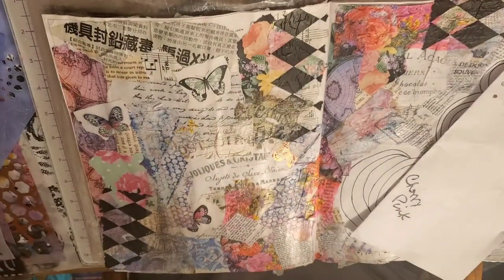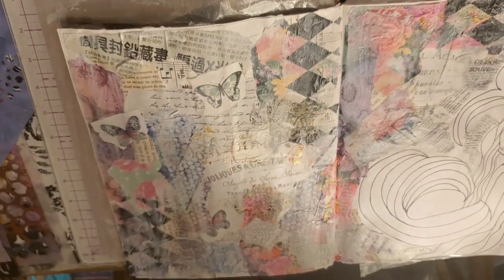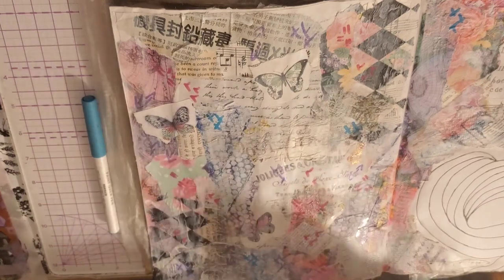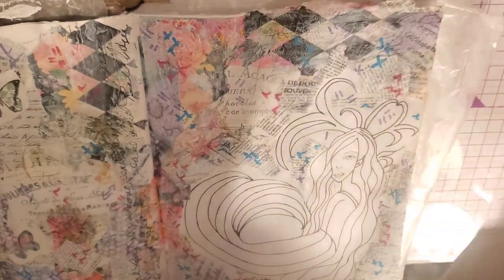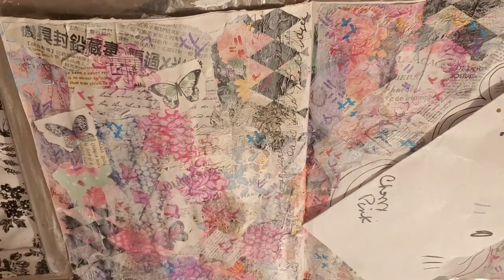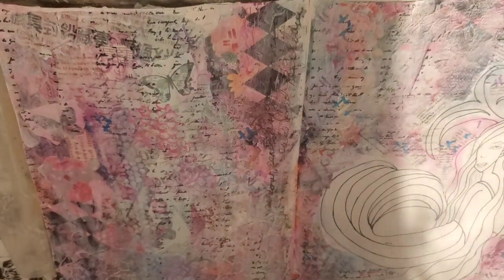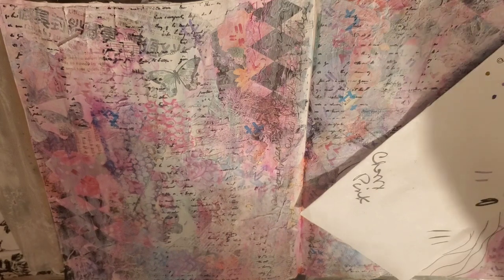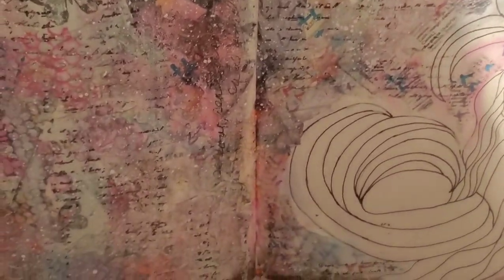CREATING MAGIC IN YOUR MIXED MEDIA /ART JOURNAL/JUNK JOURNAL "MERMAIDS AND GNOMES"PT.2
Dreamz Etc.com